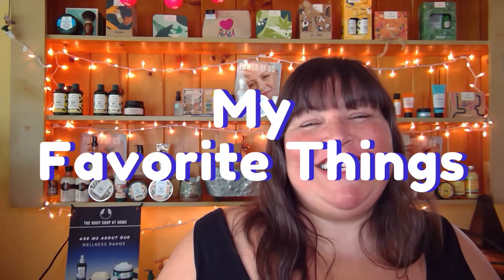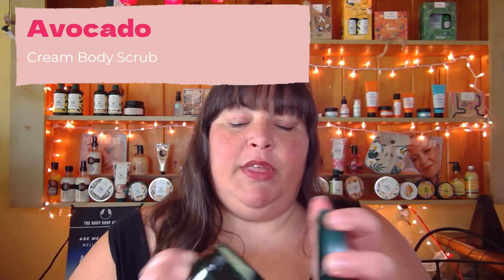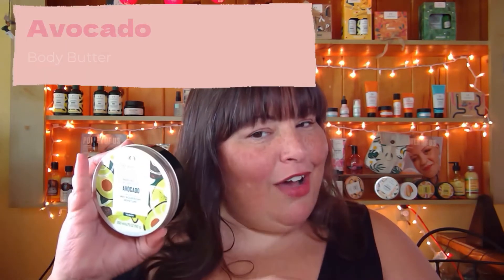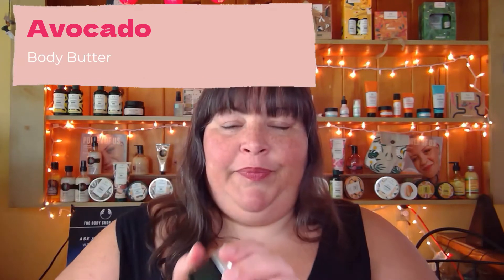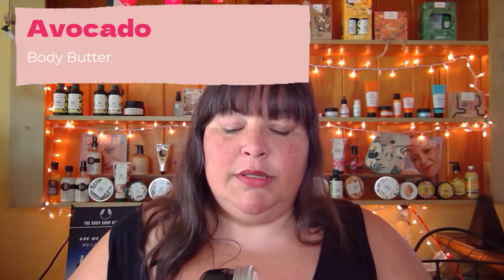Avocado Moisture Magic - Gotta love it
These are two of my favorite products from the Avocado line from The Body Shop at Home - the Avocado Body Scrub and the Avocado Body Butter. Whether you want to exfoliate or moisturize, these have you covered!